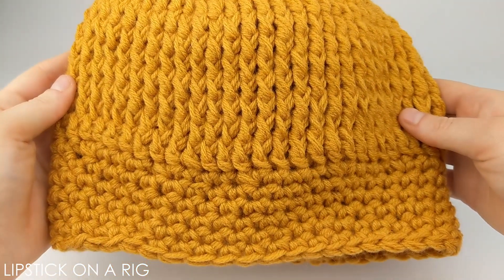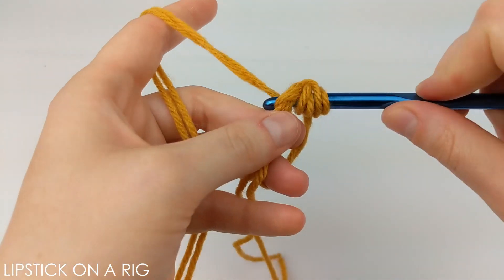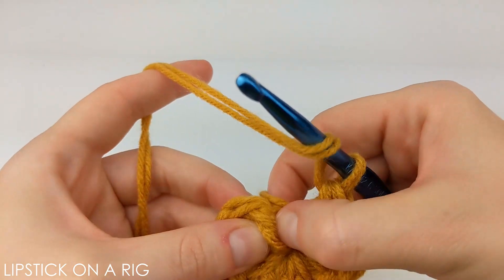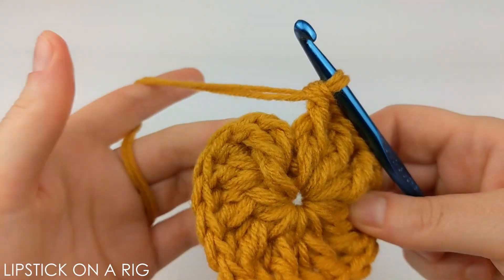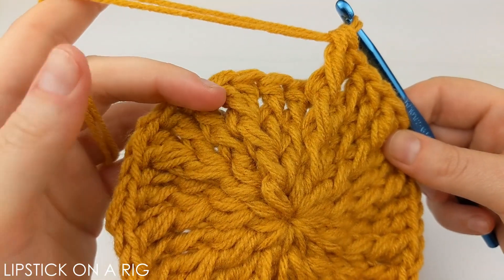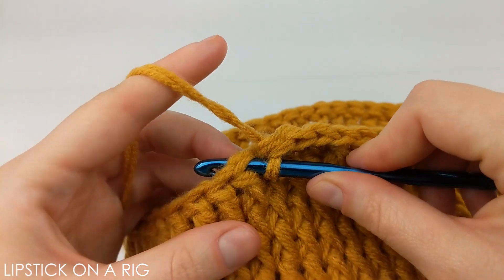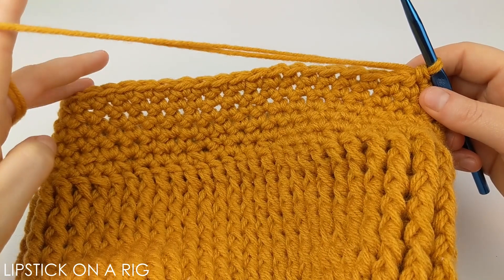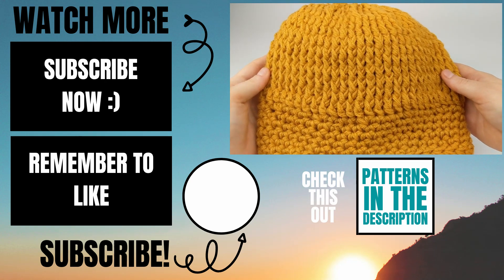DIY Crochet Beanie - Day 44 - Chunky Yarn Reversible Beanie Crochet Pattern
How to crochet a beanie?  In this tutorial, I show you how to crochet a beanie that is extra warm and comfy, using two strands of yarn at the same time.  This beanie works quickly and shouldn't take you more than 2 hours to complete.  The colors used in this pattern can easily be exchanged to fit whatever color scheme you like.   You can also have a variegated yarn look by using two different colored strands of yarn, or grabbing multiple colors and changing them out at random.

This beanie is part of a series of beanies that I am creating to donate to my local homeless shelter.  The goal is to complete 100 beanies in 100 days, all using unique patterns that I am going to share with you each day.

Chunky 2-Strand Reversible Beanie Crochet Pattern:
Crochet Hook: K / 10.5 / 6.5 MM
Yarn: 4 Medium ~ 2 Strands ~ Big Twist Value brand (any yarn will work for this pattern)

*Note: for this entire pattern, we will be treating the two strands of yarn like they are one, crocheting them simultaneously.

Magic Circle
Row 1: 11 DC inside MC (11 total st at end of row).
Row 2: Following a continuous loop pattern (we won’t be starting and stopping each individual row, but instead it will act as more of a spiral), place 2 FRONT POST stitches in each st in the row (22 total st at end of row).
Row 3: *1 FRONT POST st in st 1, 2 FRONT POST stitches in st 2.* Repeat * around the row (33 total st at end of row).
Row 4: *1 FRONT POST st in st 1 - 2, 2 FRONT POST st in st 3.* Repeat * around the row (44 total st at end of row).
Row 5: *1 FRONT POST st in st 1 - 3, 2 FRONT POST st in st 4.* Repeat * around the row (55  total st at end of row).
Rows 6 - 15: 1 FRONT POST st in each st in the row (55 st at the end of each row).
Row 16: *1 SC in st 1 - 3, SC 2together in st 4 & 5.* Repeat * around the row (44 total st at end of row).
Rows 17 - 22: 1 SC in each st in each row (44 total st at end of each row).
Place 1 SL st in next 10 st.

My YouTube Setup:
700W Lighting Kit